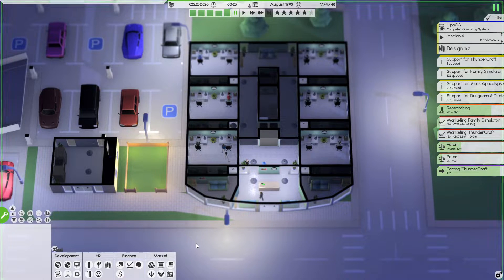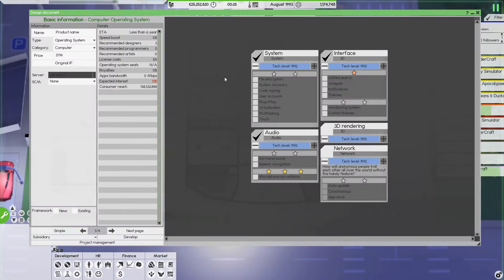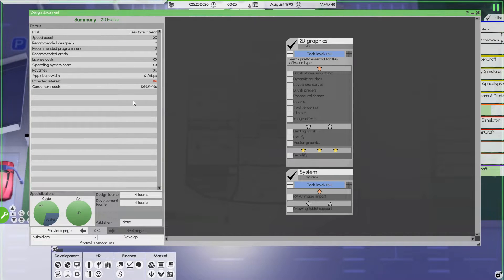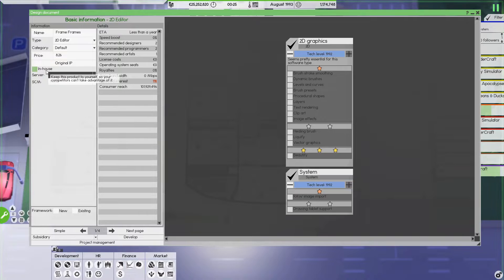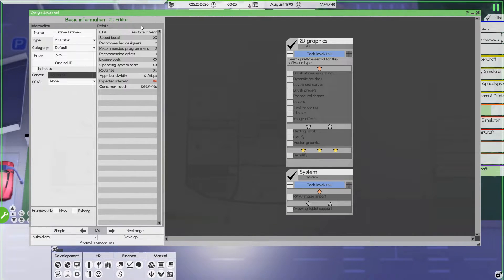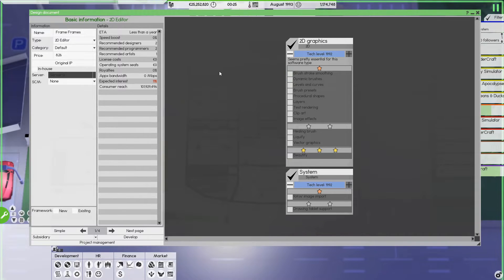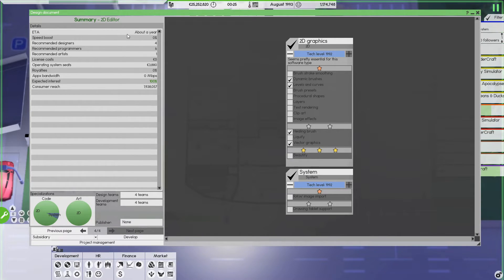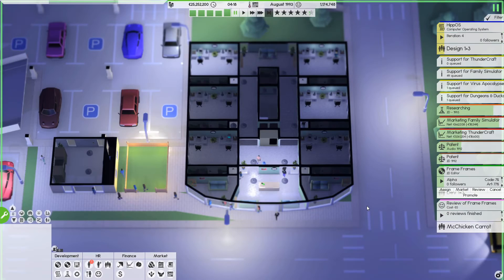Software Inc. Tutorial - How to make a GOOD product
Game Details:
Name: Software Inc.